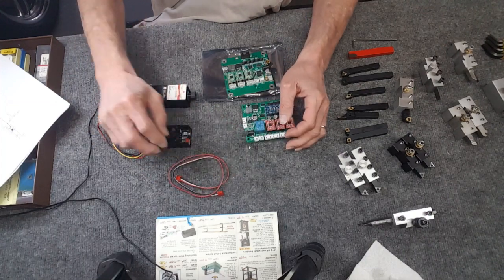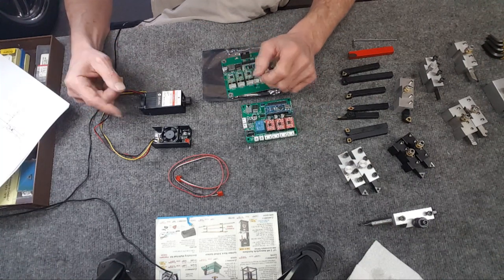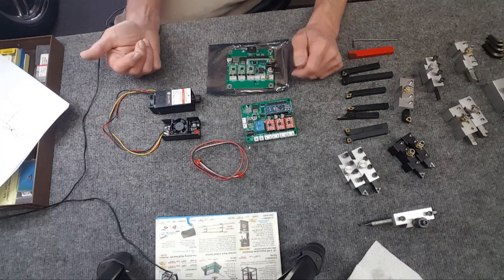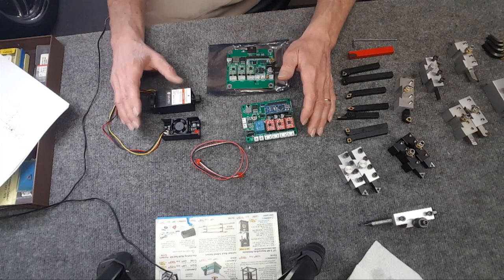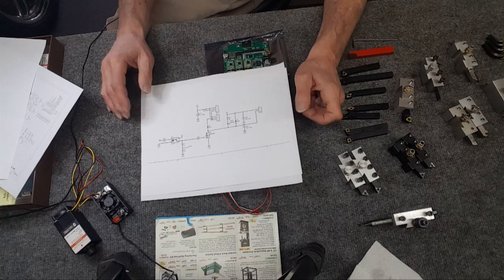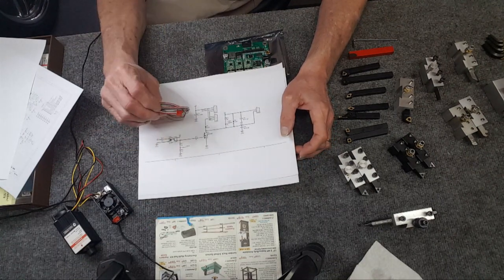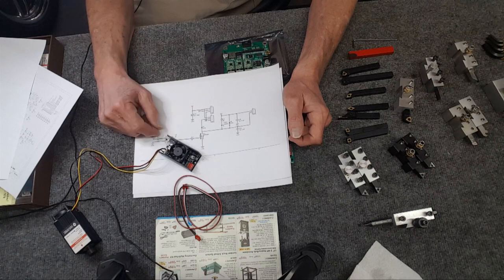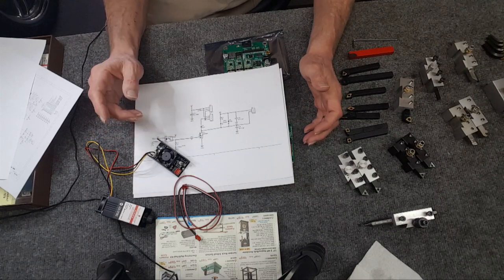3018 Laser Upgrade Problem/Fix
3018 Laser Upgrade Problem/Fix Fixing laser stays on at full power or I can't get my laser to turn on.
All documents are on my web site shown at the end.